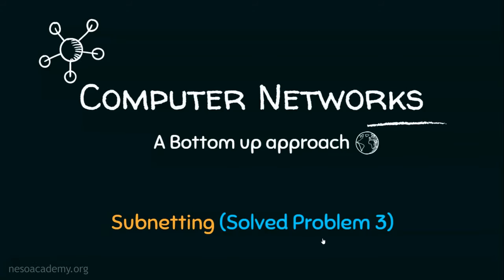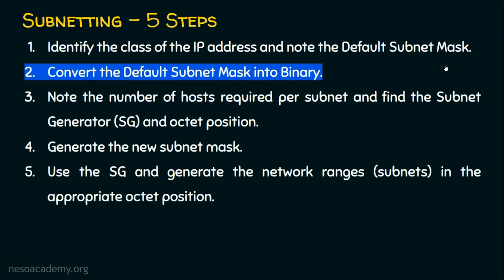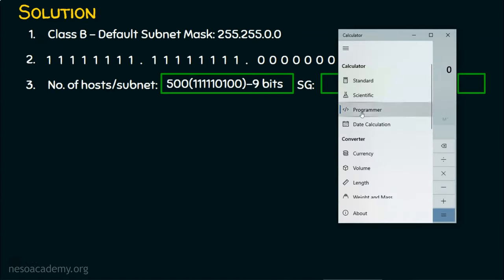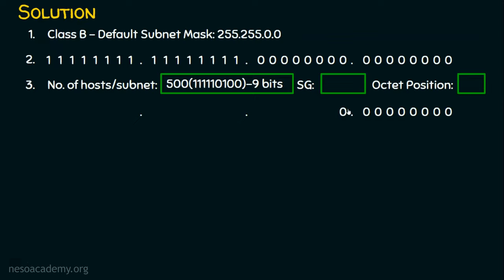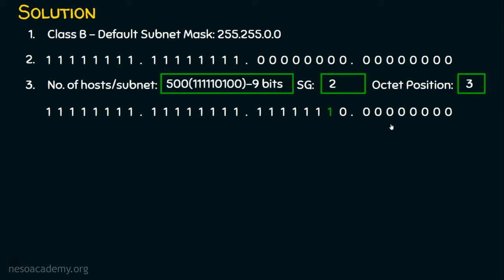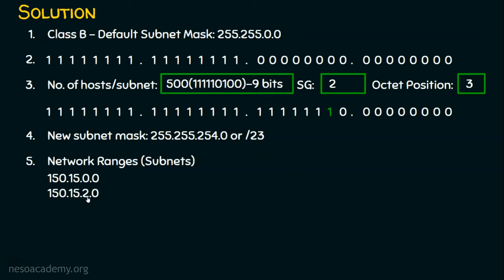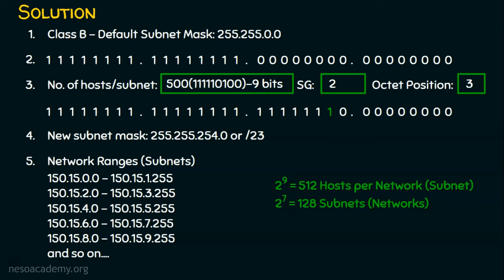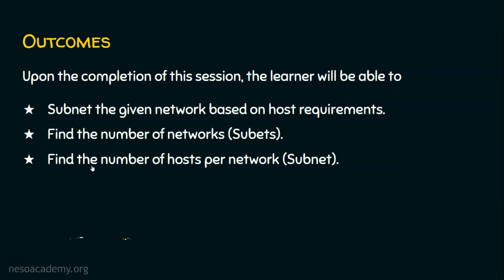Subnetting (Solved Problem 3)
Topics discussed:
1) Subnetting the given network based on given host requirements.
2) Find the number of networks (Subnets).
3) Find the number of hosts per network (Subnet).